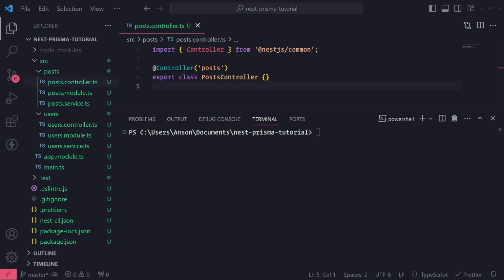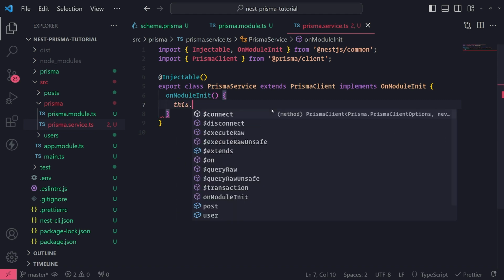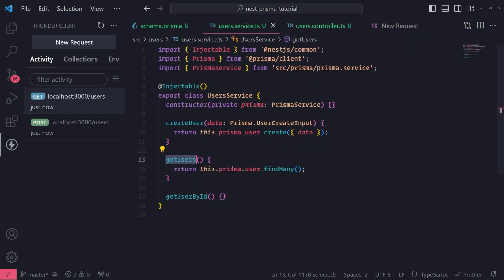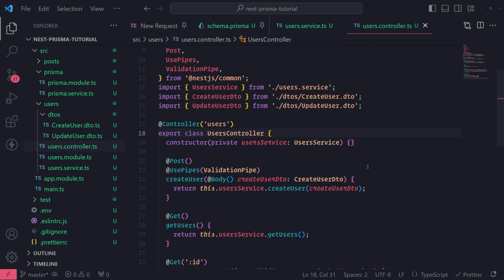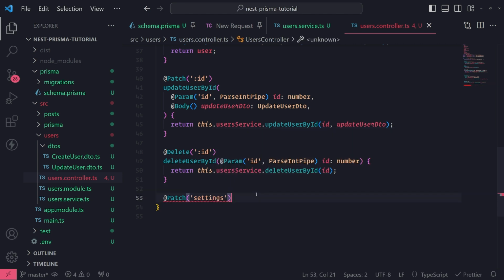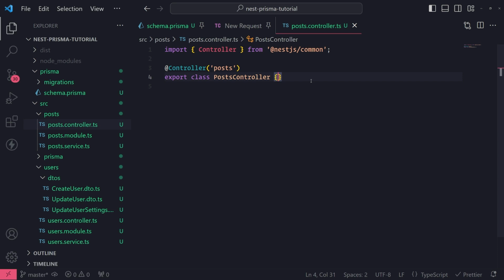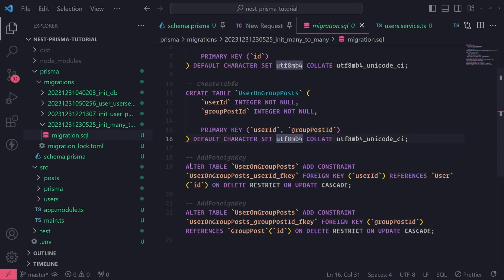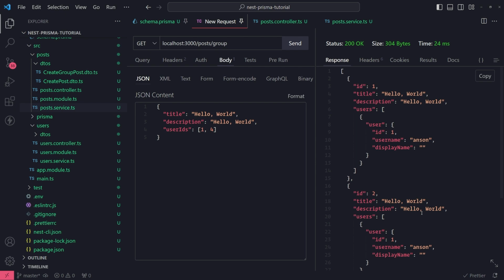NestJS & Prisma Tutorial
Learn how to build a CRUD API using NestJS with Prisma & MySQL!

0:00 Introduction
1:00 Install & Setup Prisma
4:50 Create Models
9:14 Prisma Migrate
16:00 Inject Prisma Service
18:05 Create Users
28:11 Get Users
29:30 Get by ID
34:39 Update Users
45:11 Delete Users
47:42 One-To-One Relationships
56:00 Include Relations
1:08:28 One-To-Many
1:22:26 Include Post Relation
1:23:18 Many To Many
1:40:22 Query Many To Many Relations